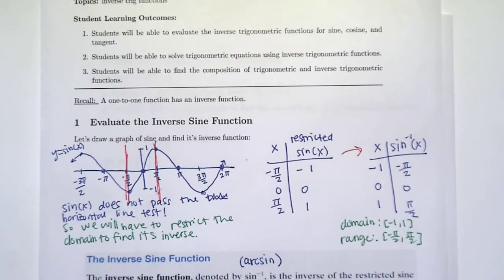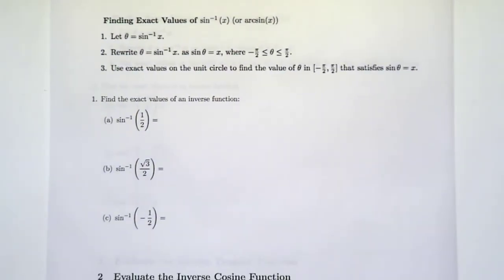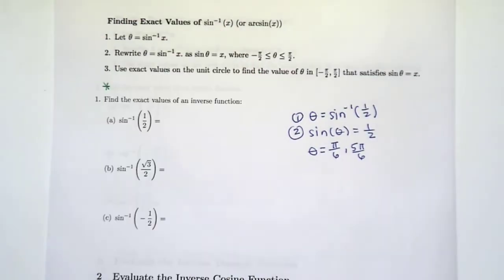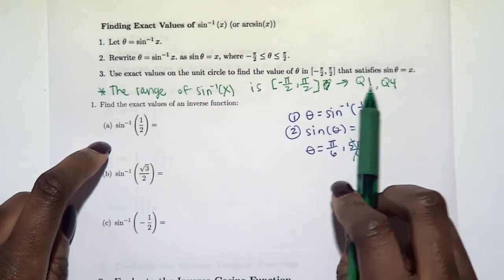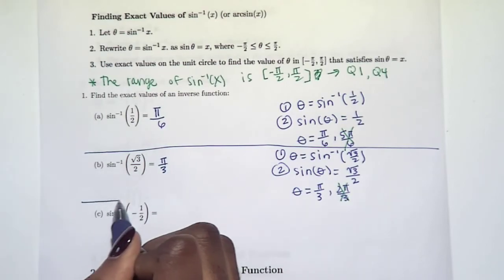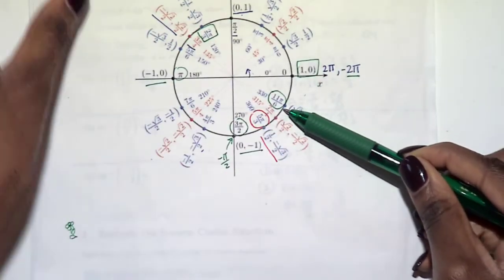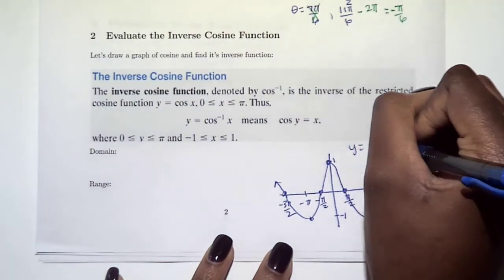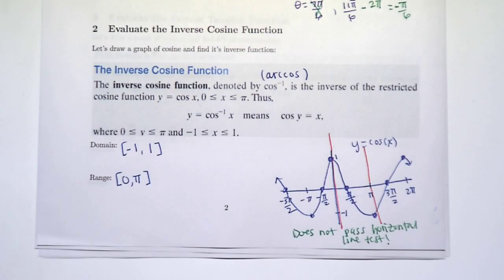4.7 part 2 - Inverse Trig Functions